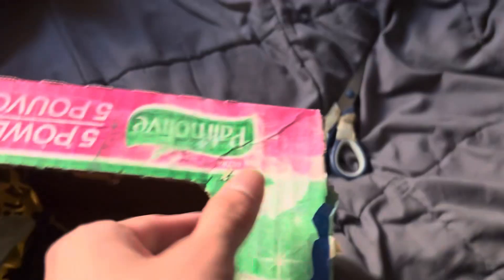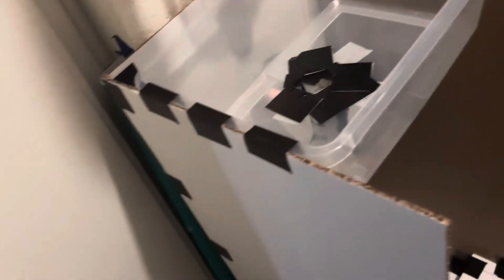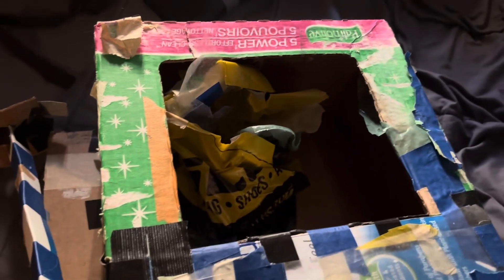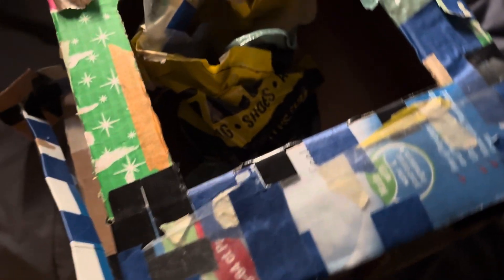9898: Comparing the old cardboard sink to the new sink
Here's a small comparison video of both of my cardboard vanity. In this video, you can see the old design on the old one and the updated designs on the new one. Before tossing this sink away, I decided to remove the plastic part in the box just to take a look at the condition of the box and I was very surprised to see no water damage in this box especially where the hols is. I guess that the plastic bag held strong water leaks. There is a place where the cardboard was badly damaged where the soap used to be since it was caused by the leaky gallon cap that wasn't sealed properly.

Video specs:
Phone used: iPhone 15
Lens used: Standard
Microphone used: Built-in
Date of uploading: Sunday July 14, 2024
Time of uploading: 6:19 PM
Date of editing: Wednesday July 31, 2024
Time of editing: 1:34 PM
Date of posting: Wednesday July 31, 2024
Time of posting: 1:34 PM
Date of filming: Wednesday June 26, 2024